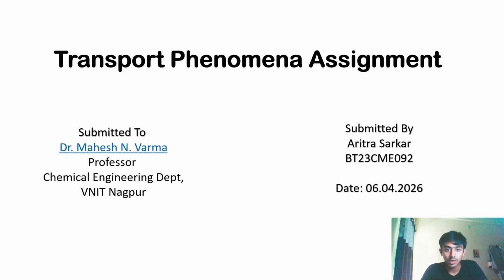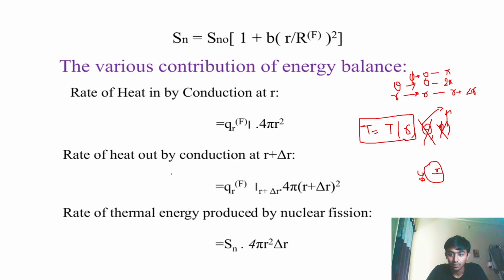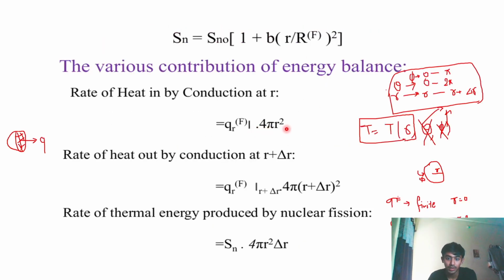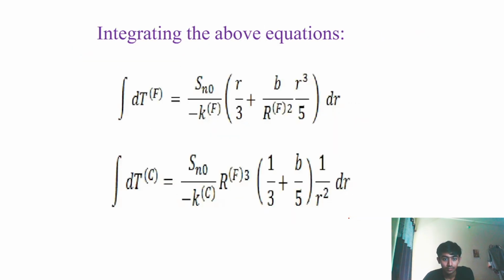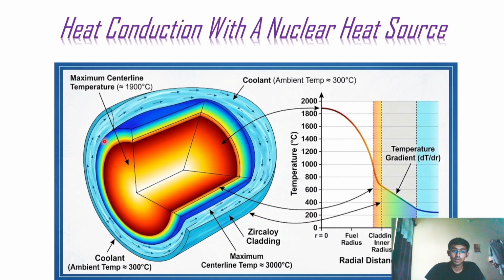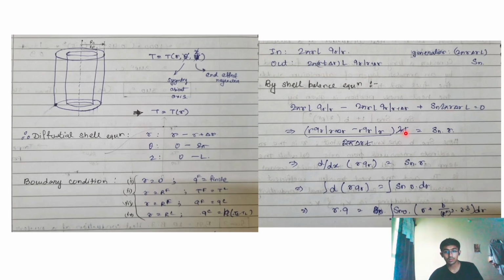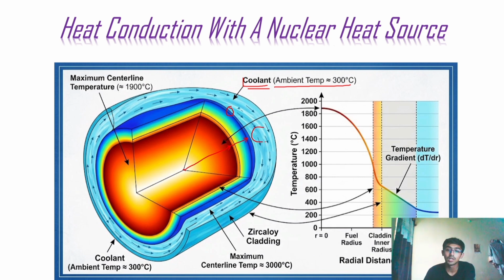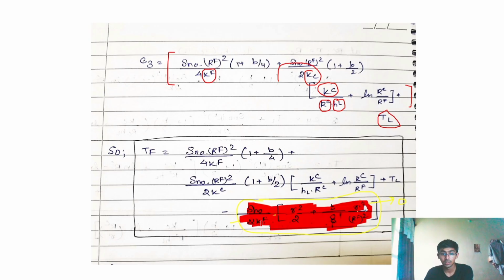BT23CME092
THERMAL ANALYSIS OF A SPHERICAL NUCLEAR FUEL ELEMENT
THERMAL ANALYSIS OF A SPHERICAL FUEL ELEMENT WITH CONVECTION
PROBLEM: FAST BREEDER REACTOR (FBR) - CLADDING INTEGRITY DESIGN
Heat conduction in a nuclear fuel rod assembly